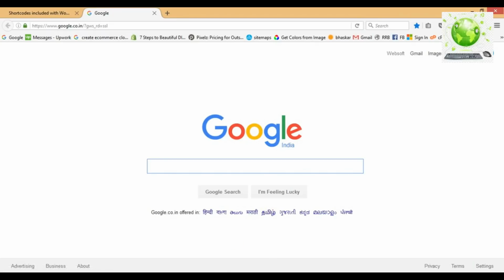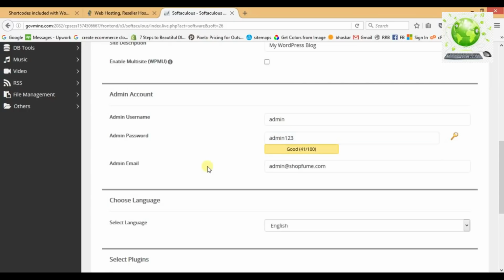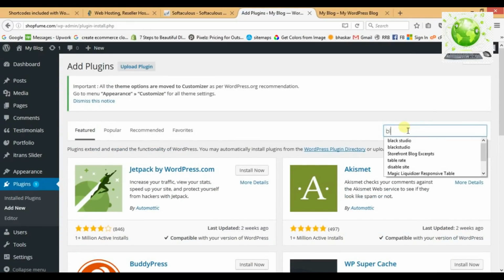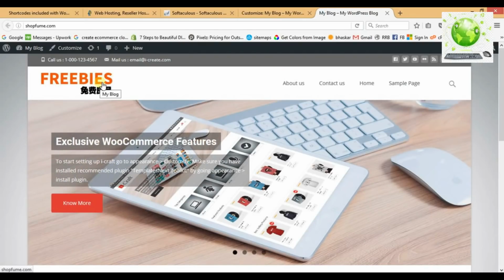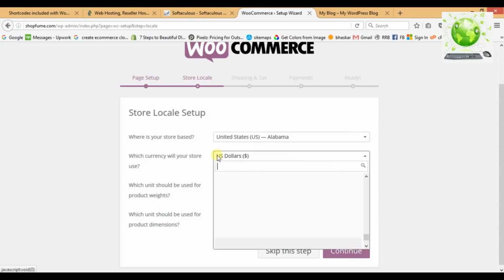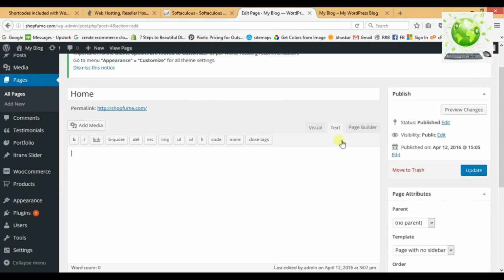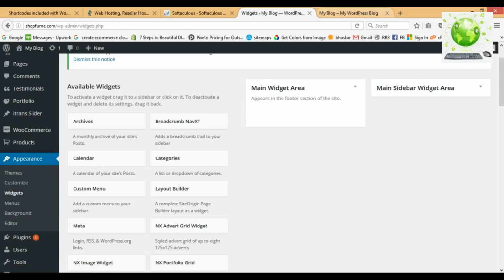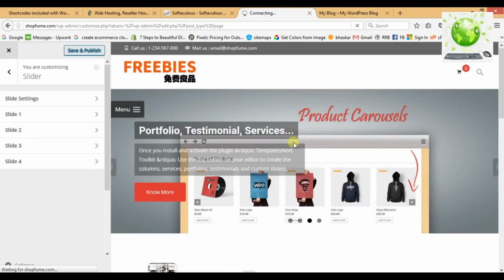How to create an Ecommerce Website In WordPress | Free tutorial | Computer World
I am going to show you that how to create an ecommerce website in WordPress - woo commerce tutorial for beginners | how to build an ecommerce website step by step